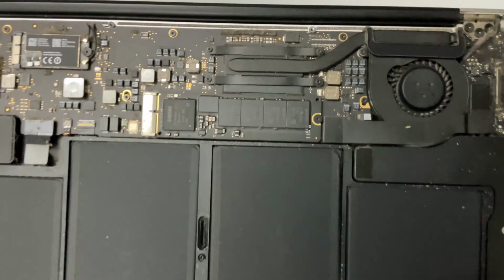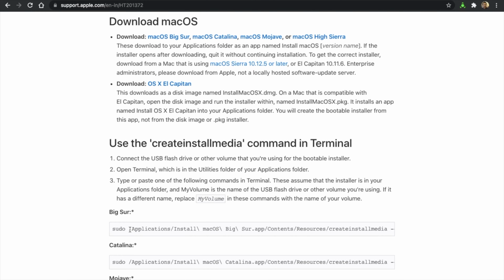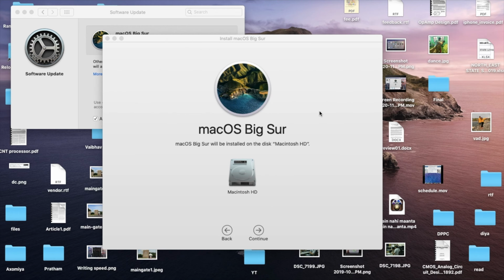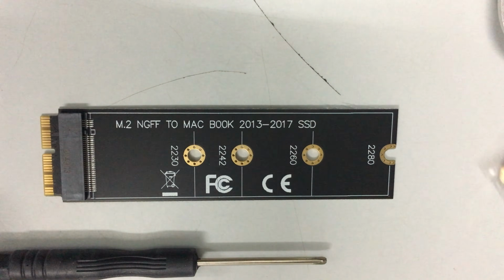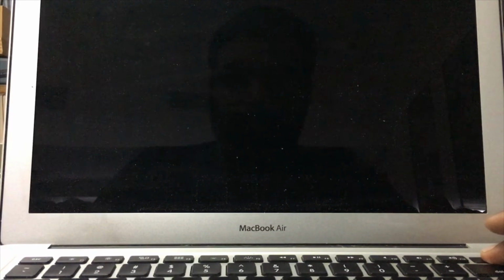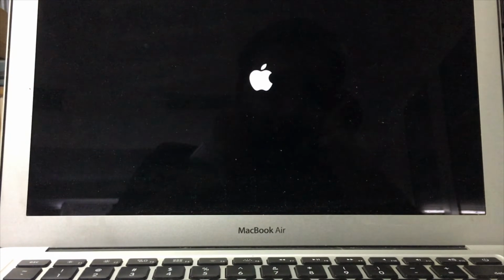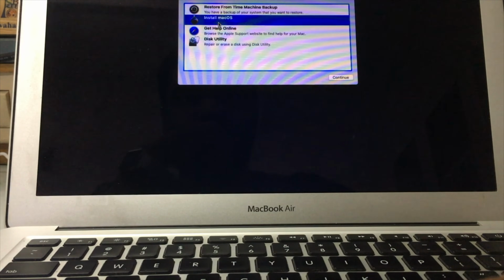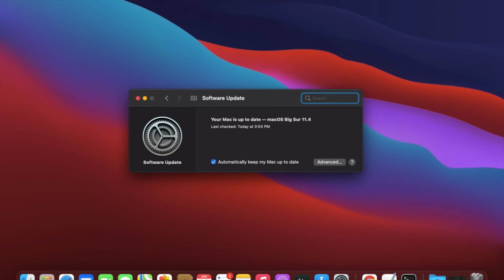How to Upgrade the SSD in your MacBook Air | Replace MacBook SSD to 512 GB/1TB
Note: Please detach battery module from board before removing SSD/any hardware from the board.

Outline (0:00)
Bootable Pen Drive (0:40)
Replace SSD in Mac (2:43)
Install OS in new SSD (5:27)
Upgrade OS (7:45)